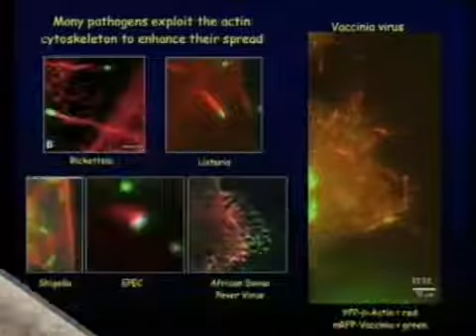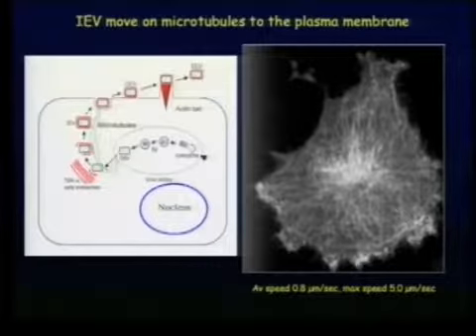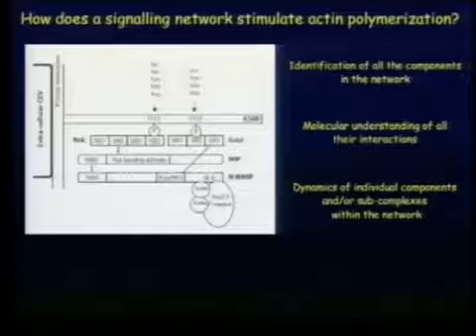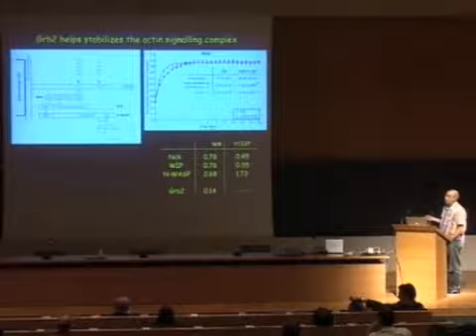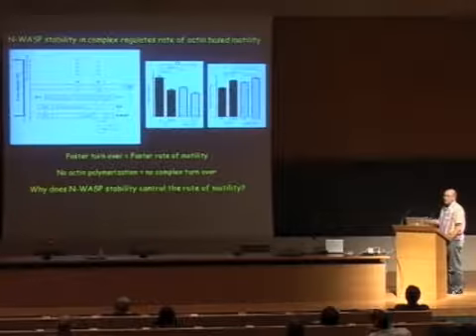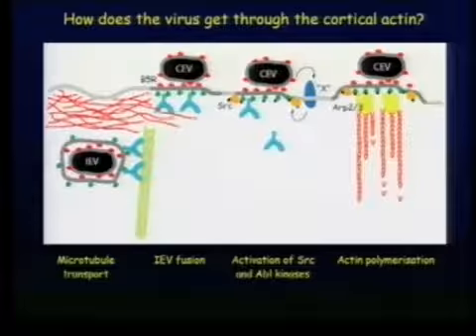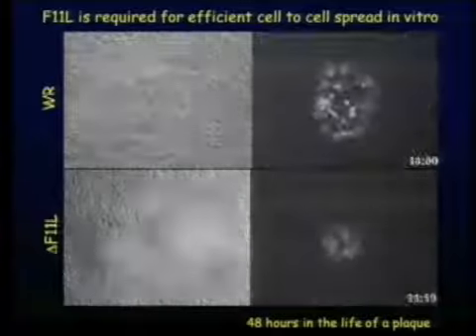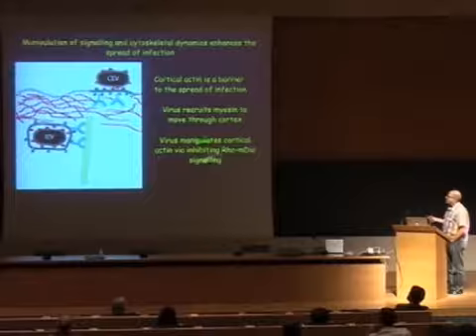Seeing Is Believing: Imaging Infectious Processes in Vitro... (13) - Philippe Sansonetti (2008-2009)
Colloque 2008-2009 : Seeing Is Believing: Imaging Infectious Processes in Vitro and in Vivo
Conférence du lundi 27 avril 2009 : Vaccinia Virus Motility, from Actin and Microtubules

Intervenant(s) : Michael Way